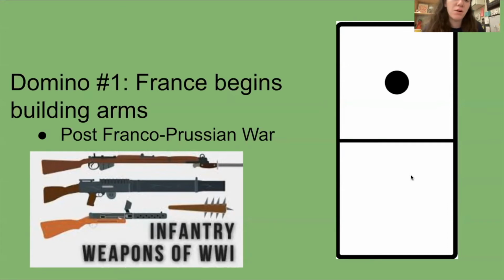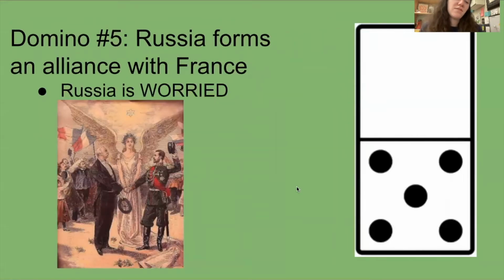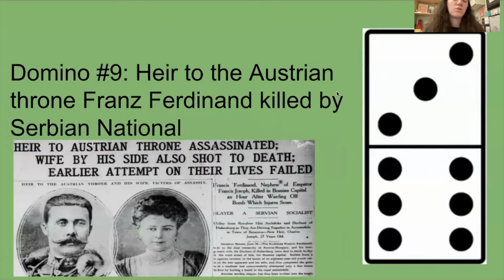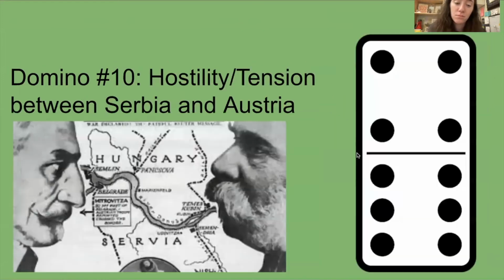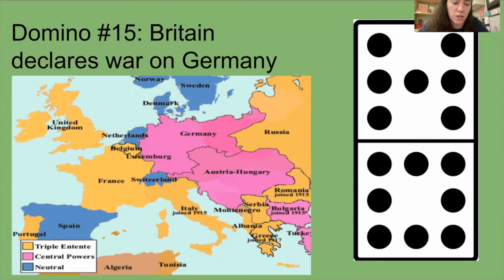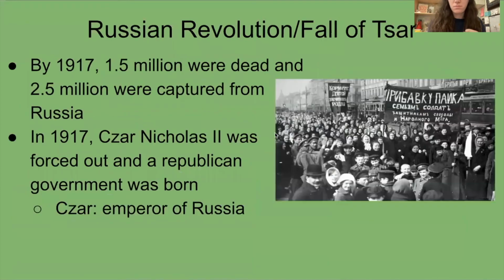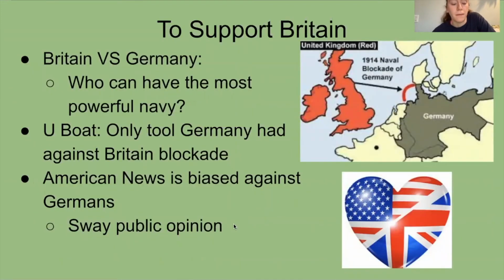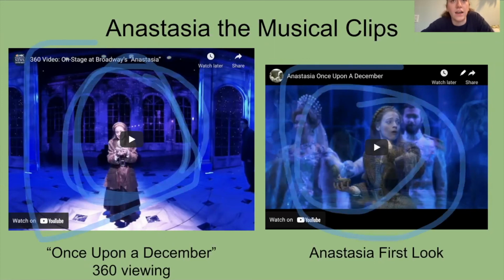"Dominos" that led to the start of WWI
This video discusses the different "dominos" that led to the start of WWI.